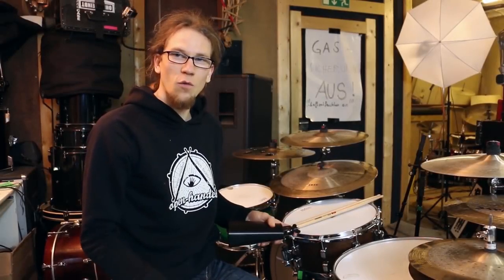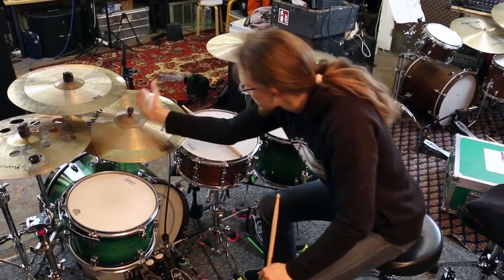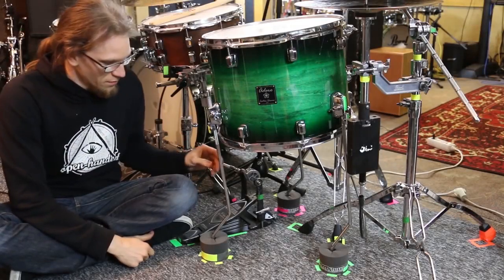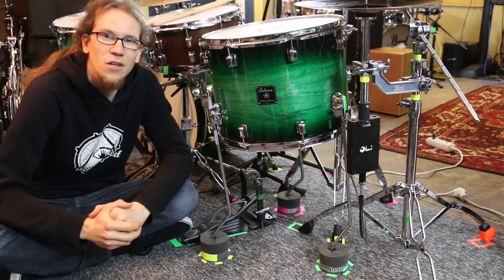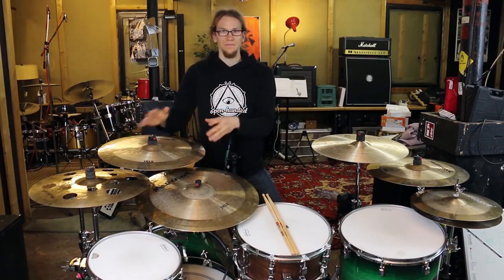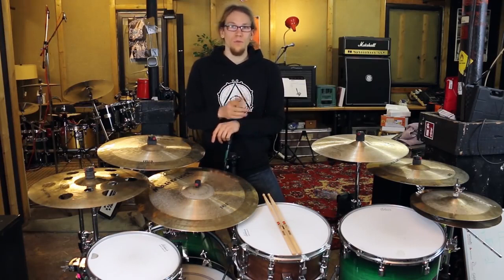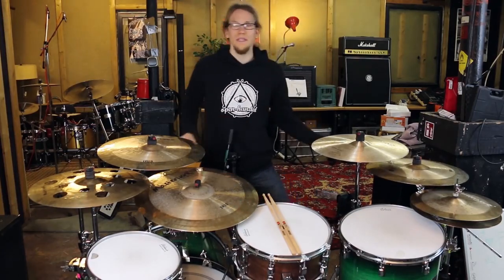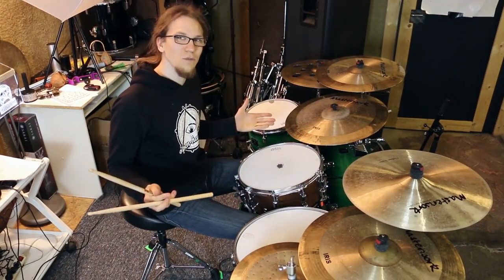My approach on drum setup development Part 3 - by Andi Rohde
This is part 3 about the evolution of my live setup for "Ohrenfeindt".